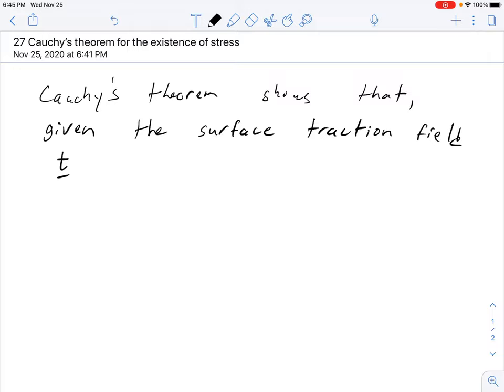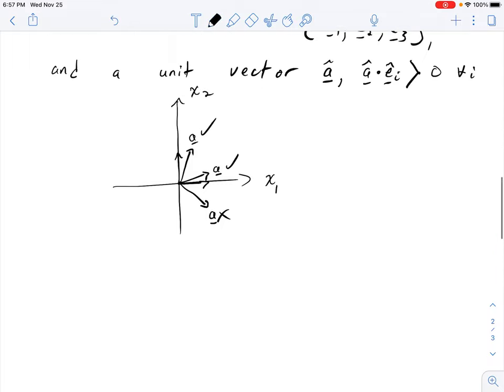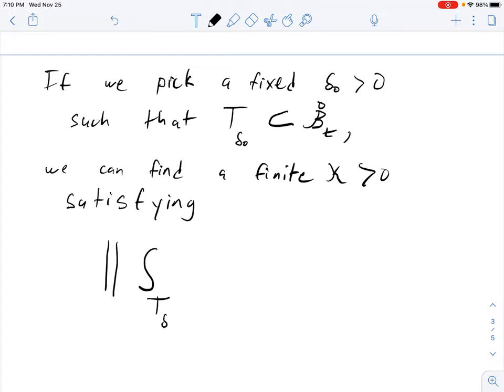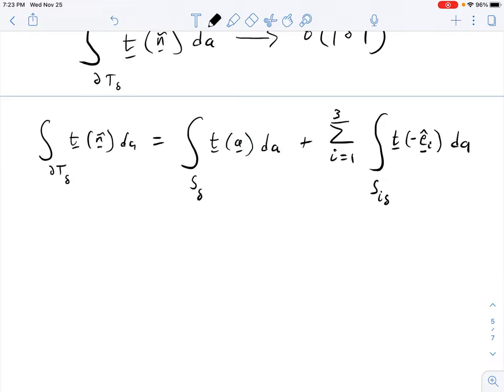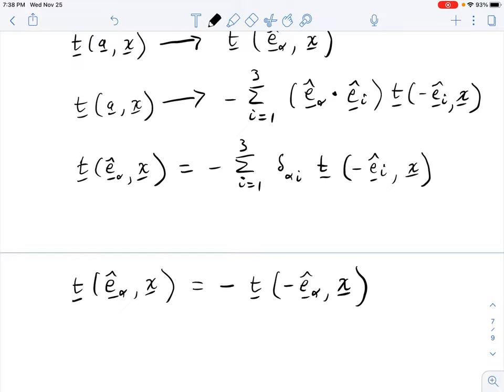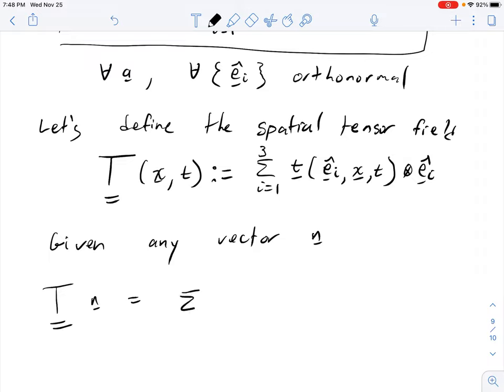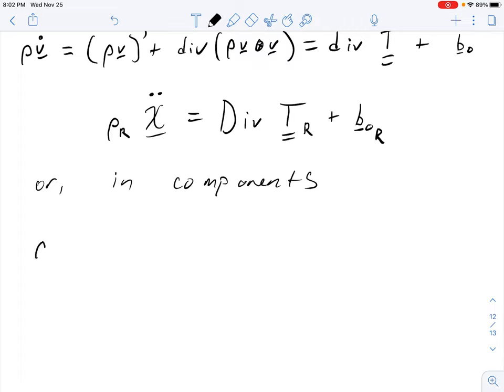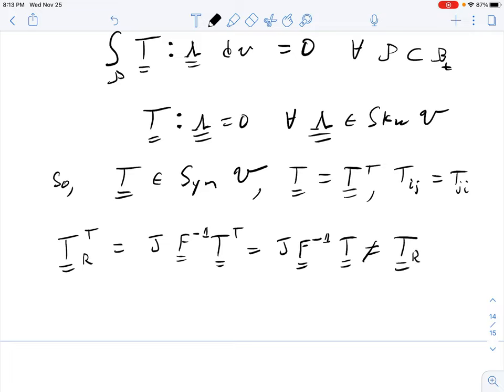Lecture #27 Cauchy’s theorem for the existence of stress